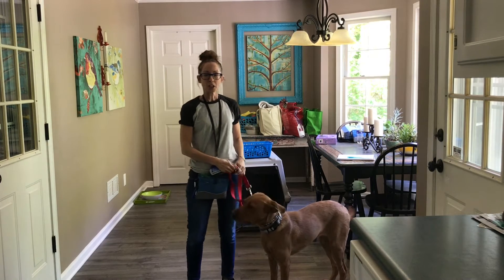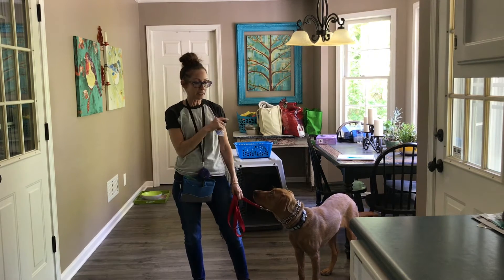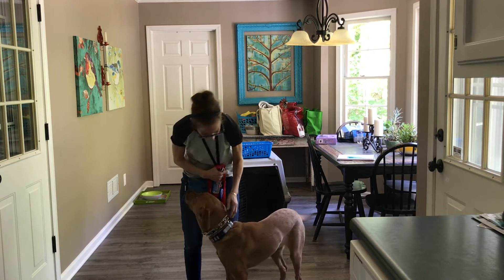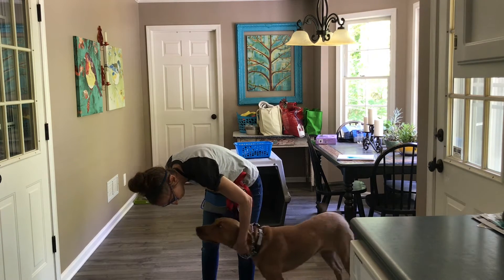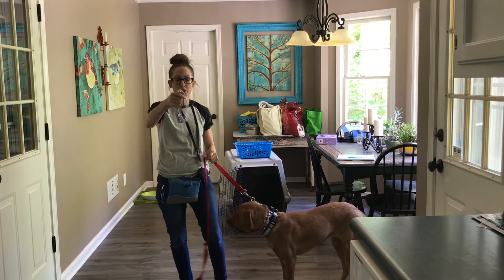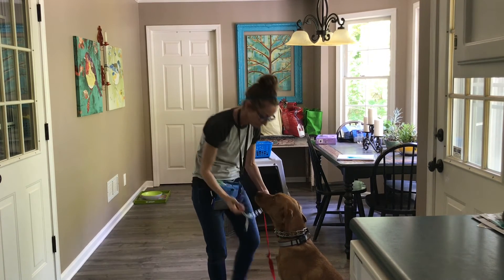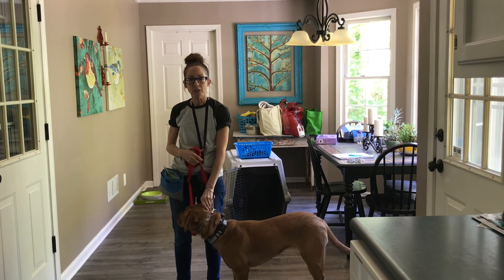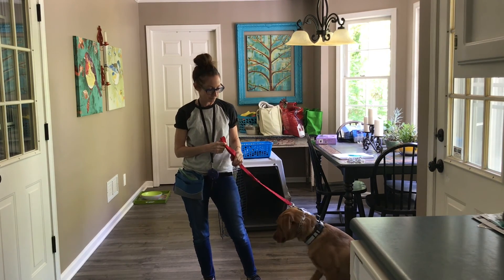Welcome Hazel & Proper Prong Collar Fit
Welcome Hazel! Our newest Board & Train, she’s a cutie!! She’s gonna be a fun one for sure!